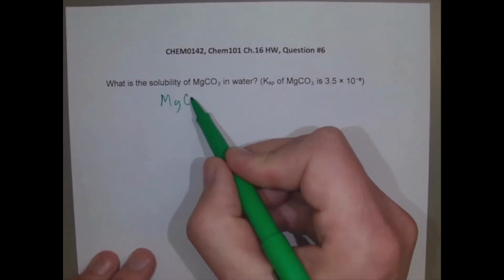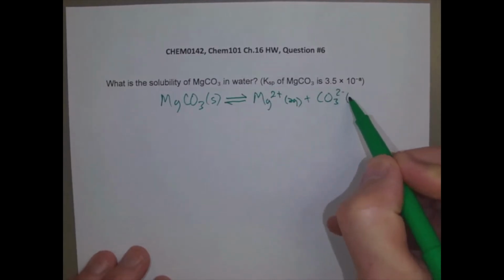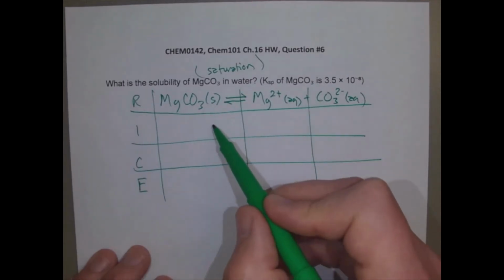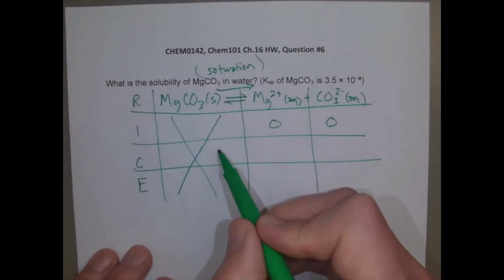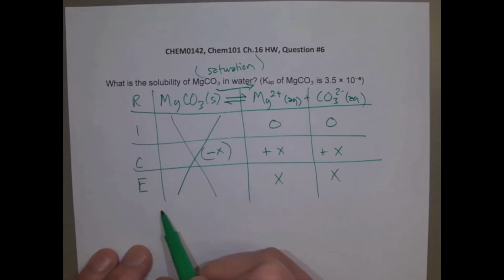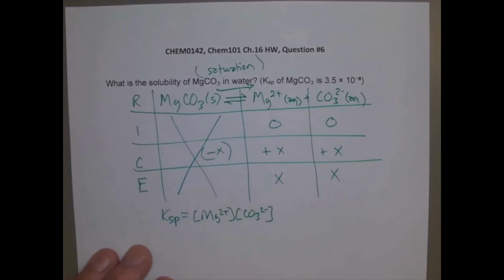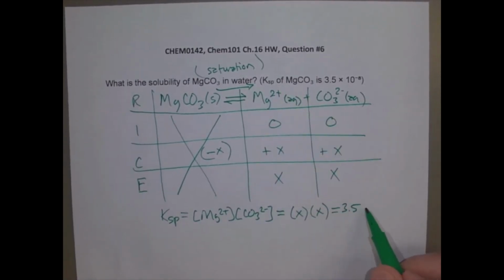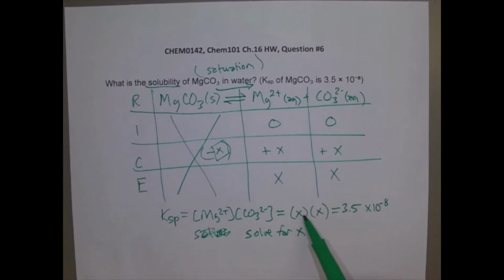C5M Use Ksp to Calc Solubility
This is a Gen Chem II video about using Ksp to calculate the solubility of an ionic compound. (CHEM0142, Chem101 Ch.16 HW #6)